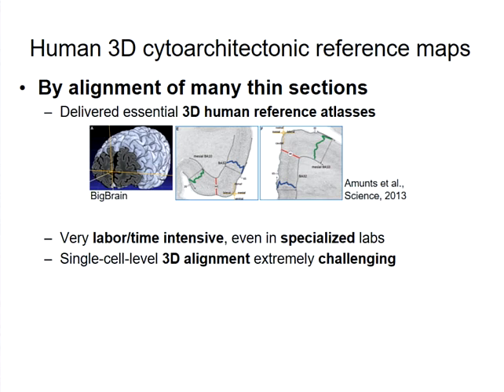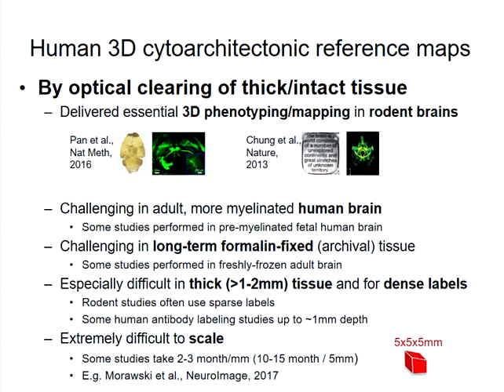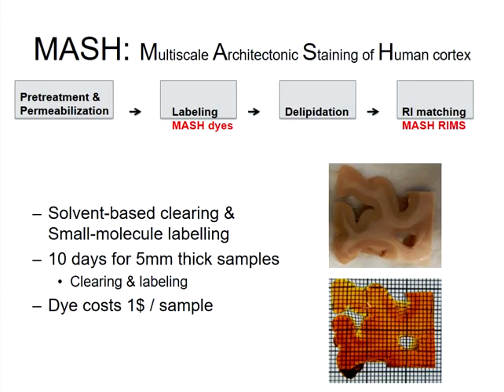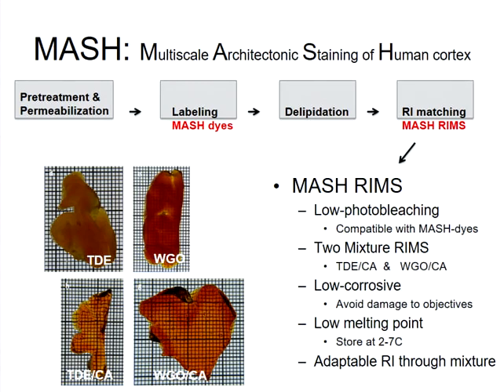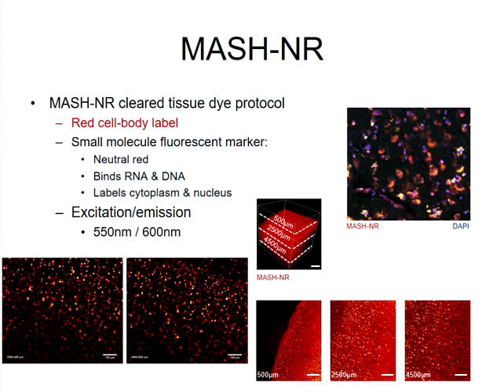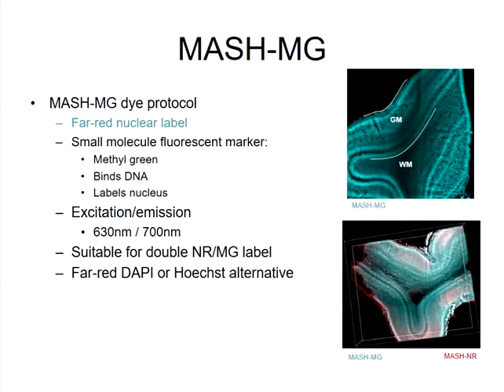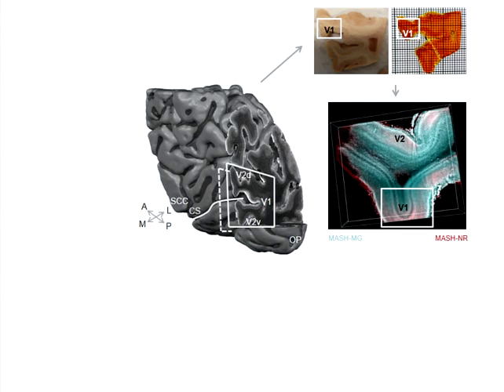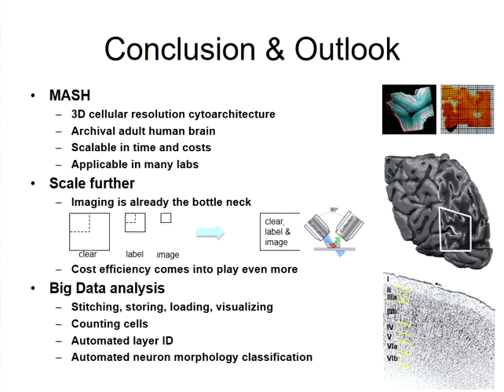OHBM 2018 | Oral Session | Alard Roebroeck | Scalable cytoarchitectonic characterization in 3D of …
Title: Scalable cytoarchitectonic characterization in 3D of large optically cleared human neocortex samples
Presenter: Alard Roebroeck